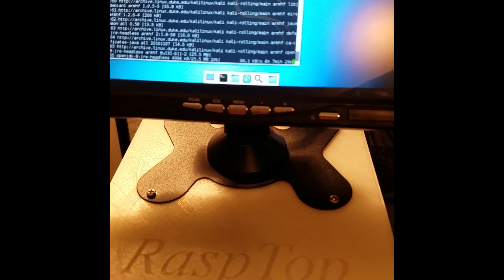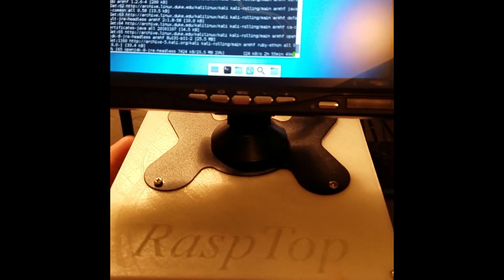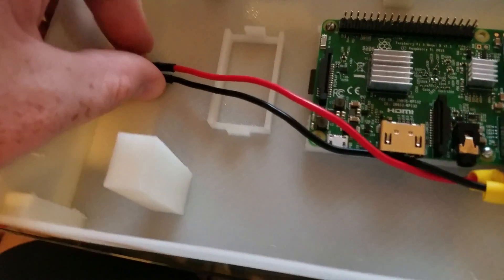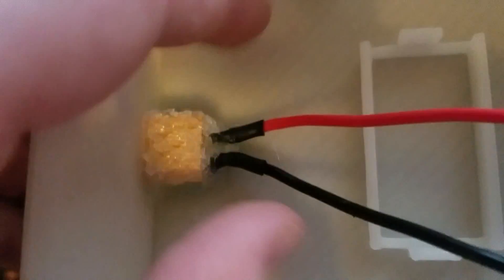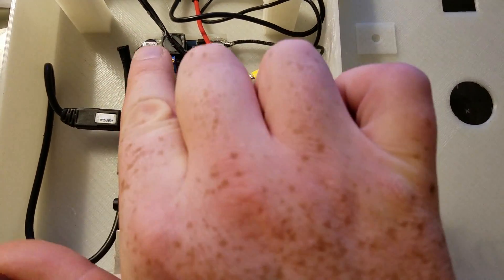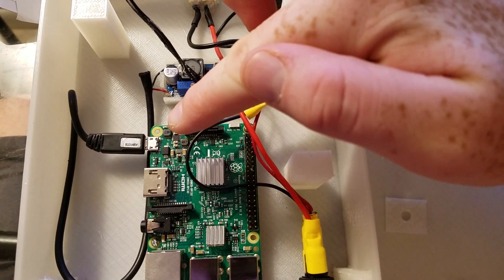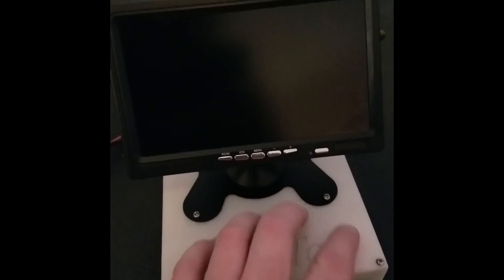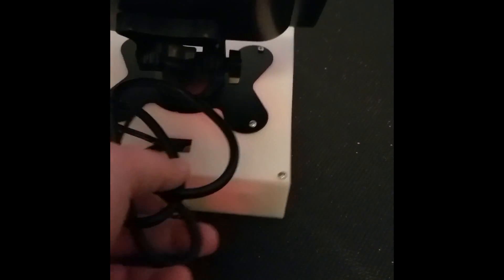RASPTOP (Raspberry PI/ Desktop)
I designed and 3D printed a Raspberry PI 3 desktop and mounted a 7" monitor. It runs on 12v and also can be powered by an RC 11.1v battery.

Main Parts:
Raspberry PI 3